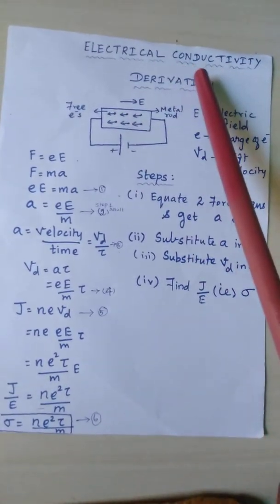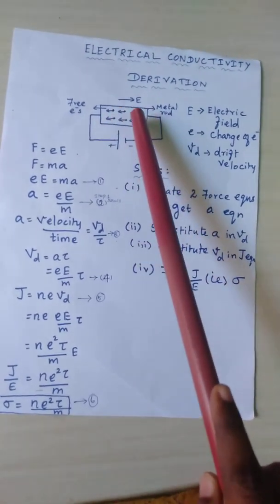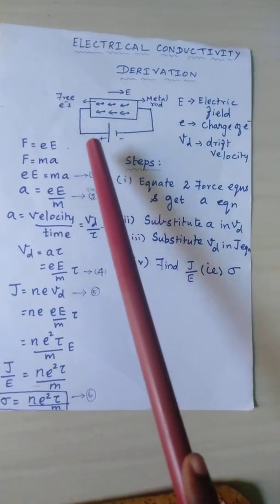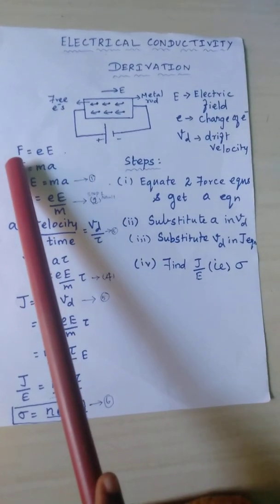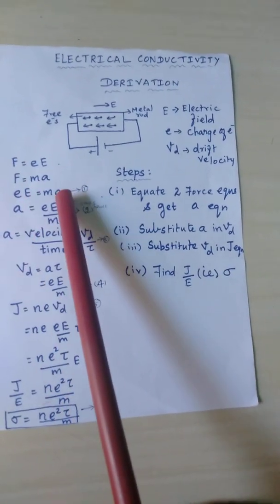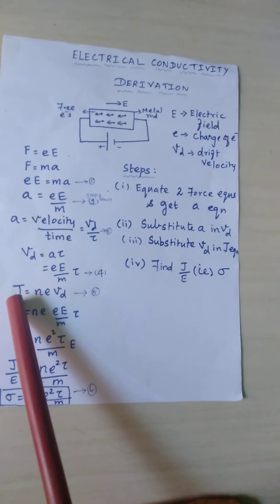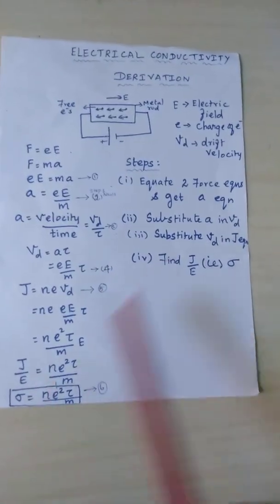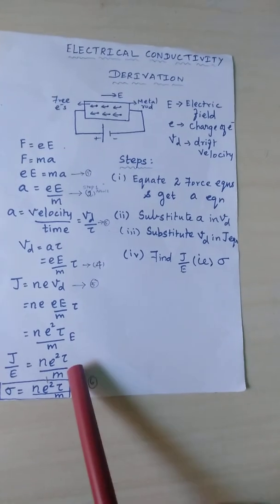Physics electrical conductivity derivation fully in English and in Tamil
PH8253 Physics for Electronics Engineering
For ECE EEE